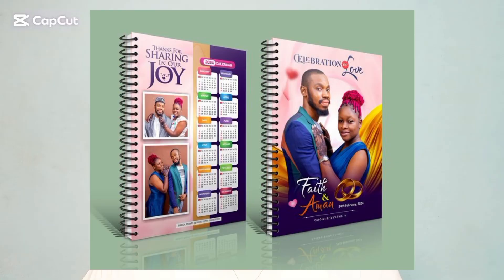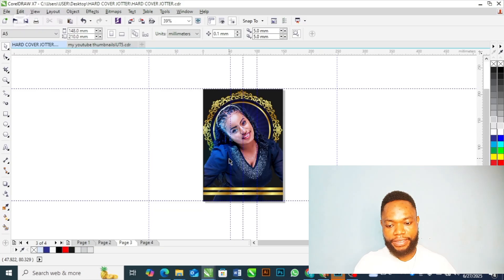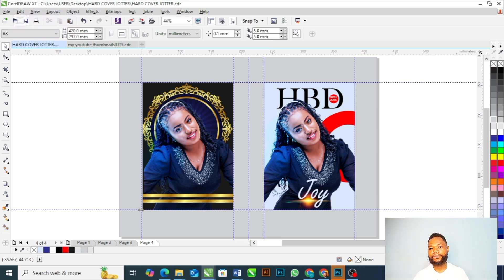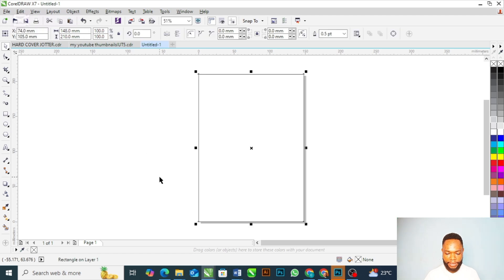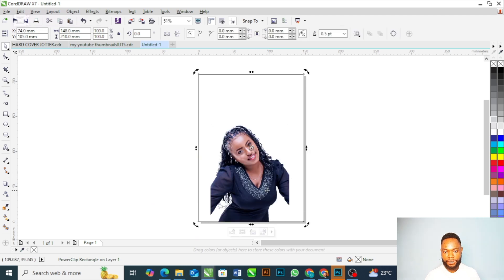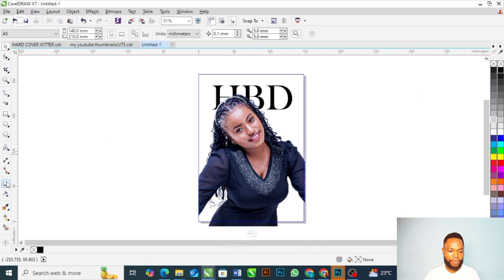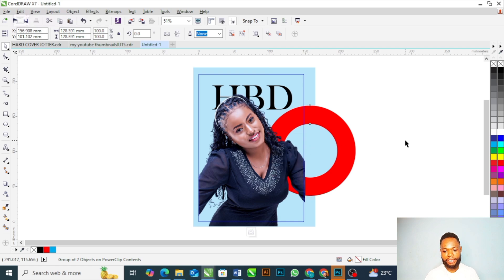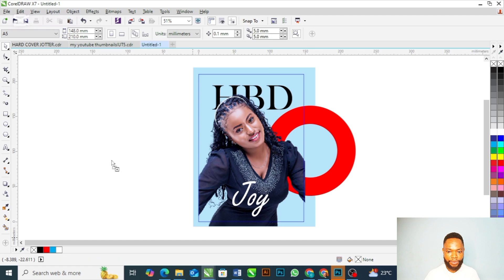How to Design and Make a Custom Notebook AT HOME | CorelDRAW Tutorial for Beginners (Step-by-Step)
Want to create your own custom notebook at home? In this beginner-friendly tutorial, you'll learn how to design and make a personalized notebook using CorelDRAW and Photoshop—perfect for school, gifts, business branding, or even selling as print-on-demand products.
From setting up the notebook size, cover layout to exporting your design for printing and binding, this step-by-step guide walks you through the entire process—no prior design experience needed!
Whether you're a student, designer, small business owner, or DIY creative, this tutorial will help you turn your ideas into a real, beautiful notebook hotter.

In this video:
00:00 What You'll Learn
01:17 Setting Up Your Notebook Dimensions in CorelDRAW
03:31 Designing the Front & Back Cover
04:31 Adding Text, Graphics & Branding Elements
13:23 Setting Up Your Final Notebook Layout
15:41 Print & Binding Tips for Home Production
18:02 Final Result & Bonus Tips

📍30 Printable Ideas You Can Start Selling Today (No Experience Needed)

GET ACCESS TO MY FULL COURSES FOR FREE

how to design a custom notebook, notebook design in coreldraw, photoshop notebook tutorial, diy notebook design, print at home notebook, beginner coreldraw tutorial, photoshop for notebook mockups, design and print notebooks, personalized notebook creation, print on demand notebook design, notebook branding ideas, step by step notebook tutorial